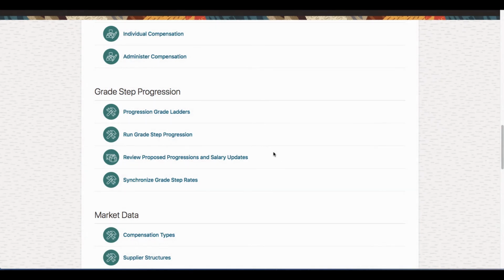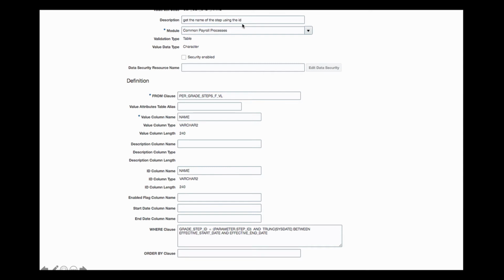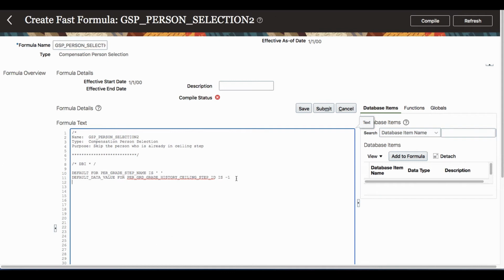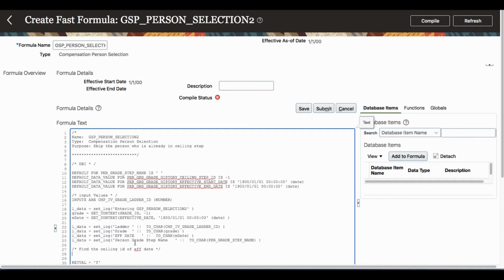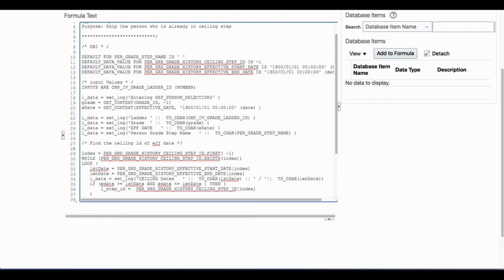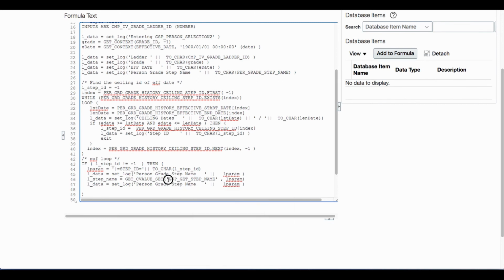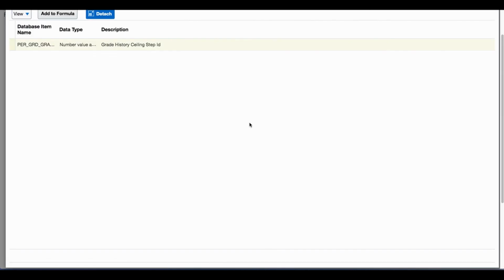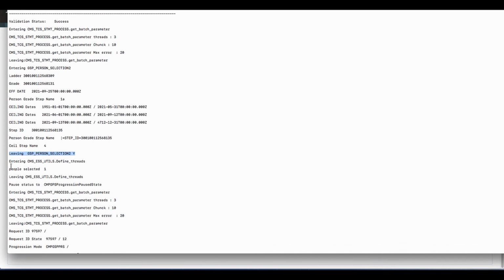GSP Person Selection Formula 2 - Oracle Fusion HCM Fast Formula Tutorial-9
How to write  Person Selection Fast Formula in Grade Step Progression, GSP